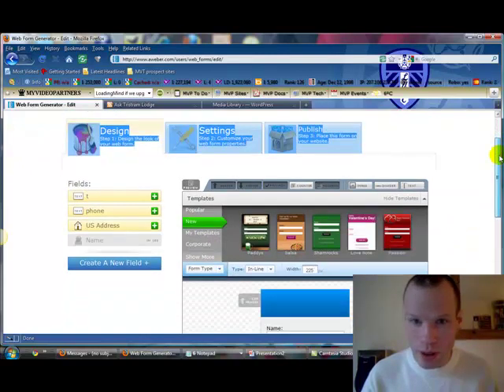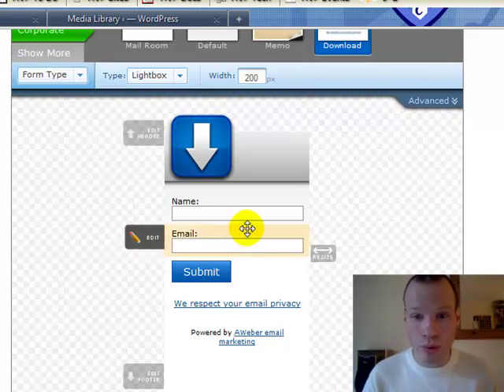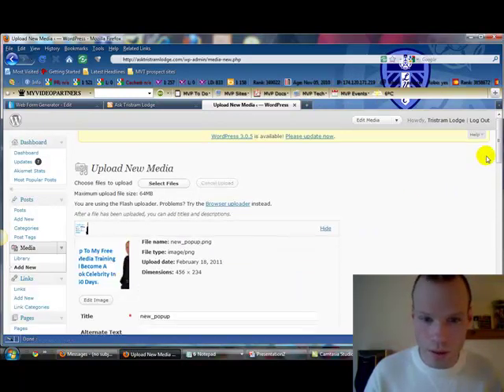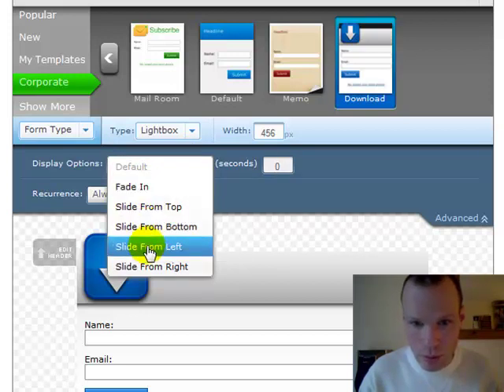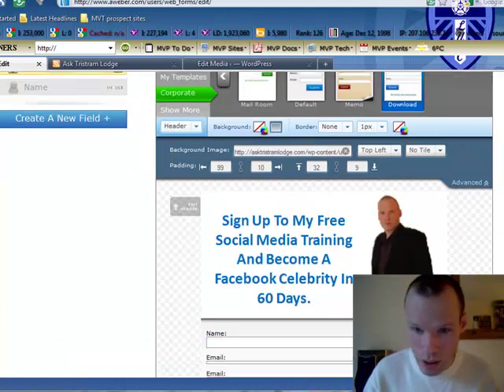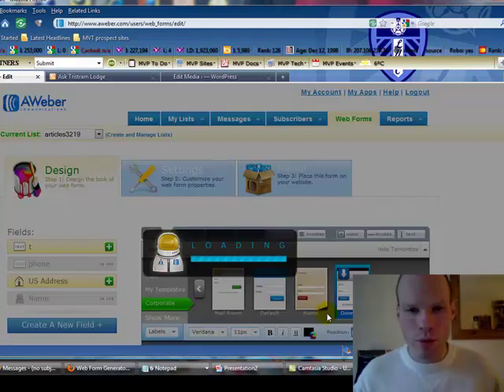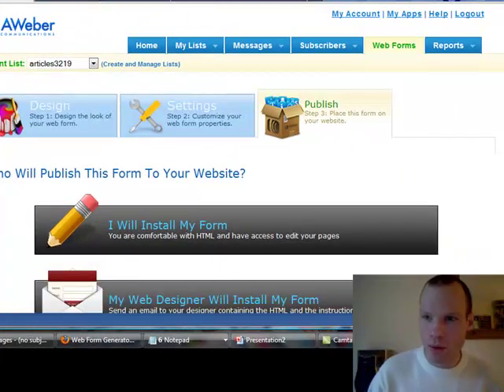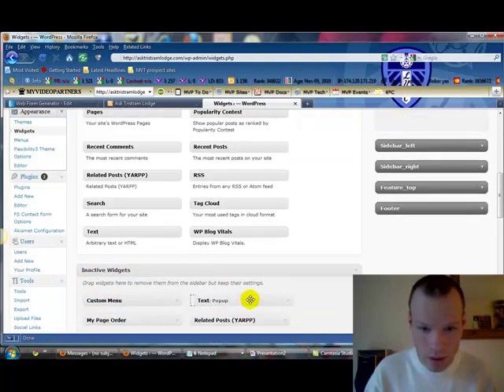How To Add A Pop Up Aweber Form To Your Wordpress Blog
- In this video I will show you how to add an Aweber pop up web form to your Wordpress blog. Having an autoresponder is a must for any network marketer.